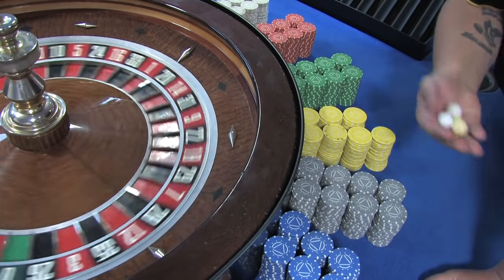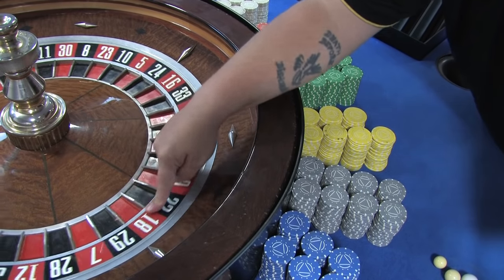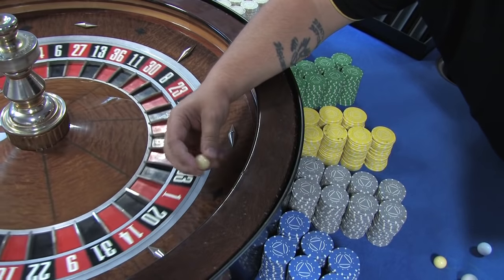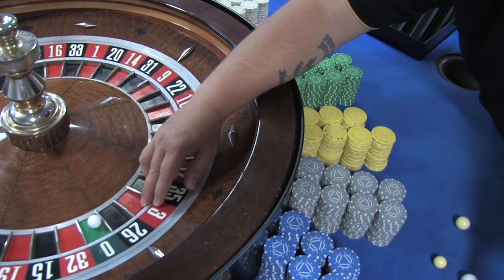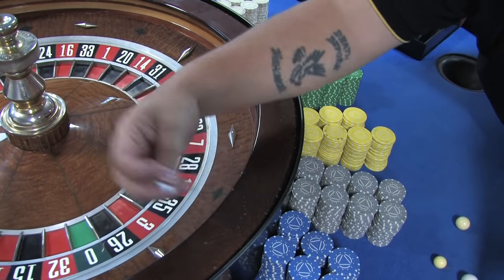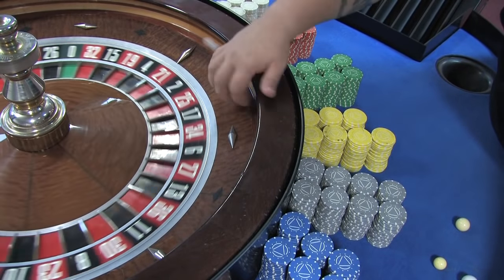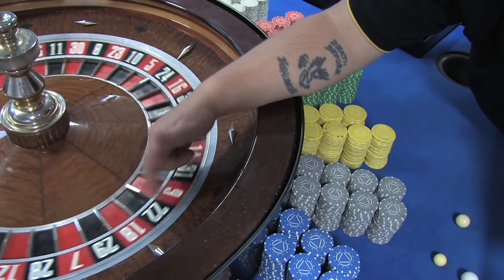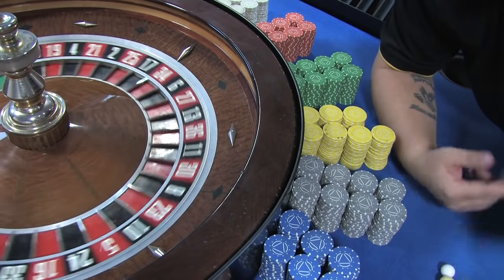National Gaming Academy: American Roulette Video Tutorials # 6 Ball Spinning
Want to learn more? Enrol on a National Gaming Academy course today at Blackpool & The Fylde College